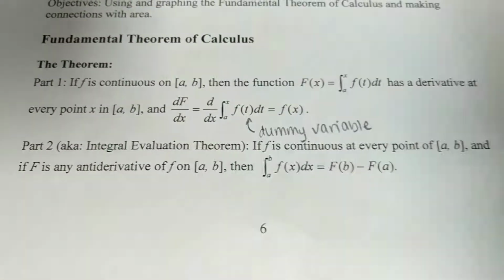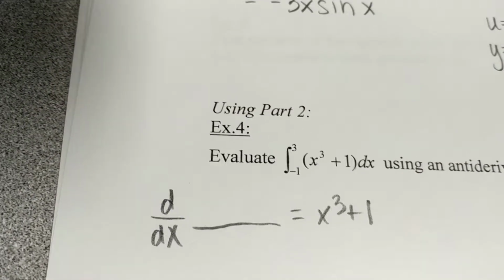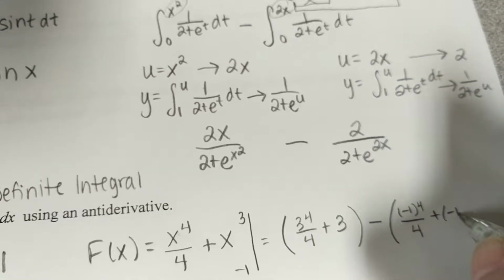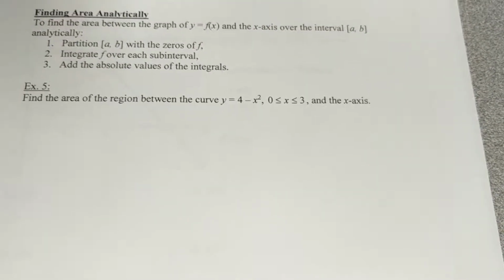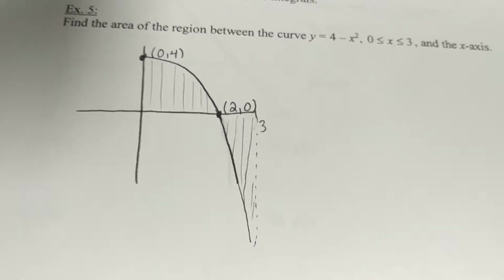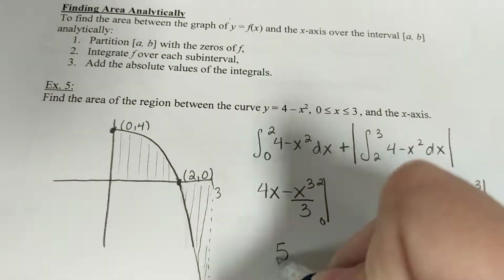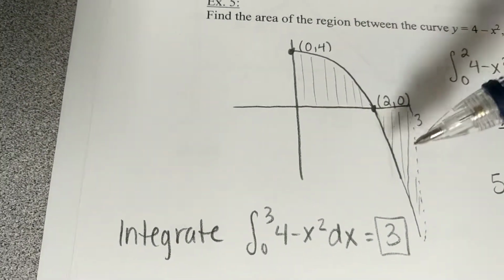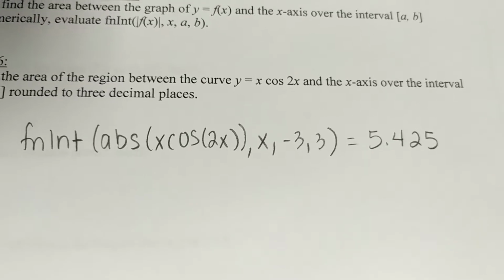5.4 (FTC, part 2)